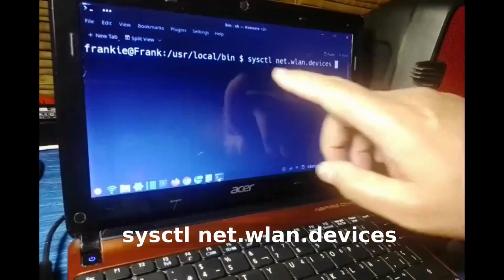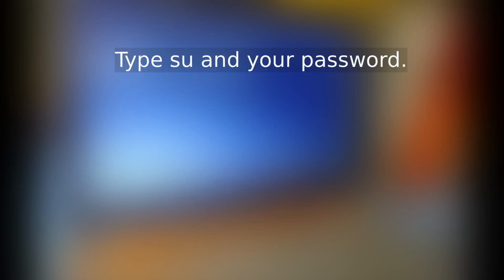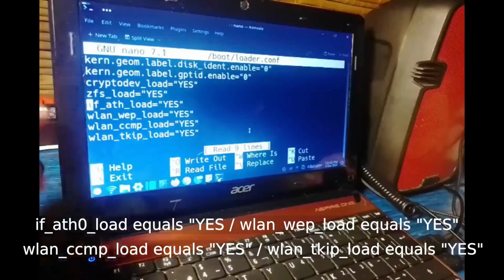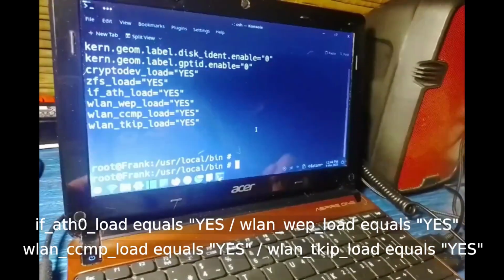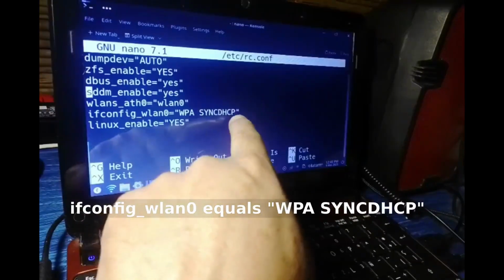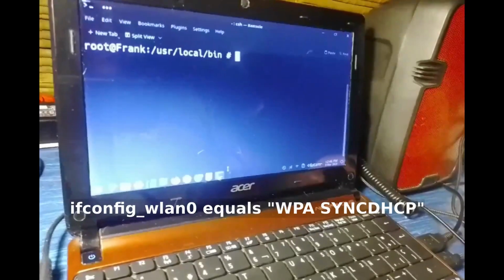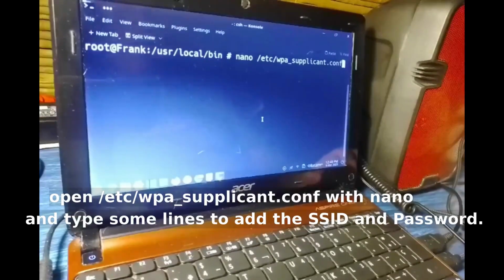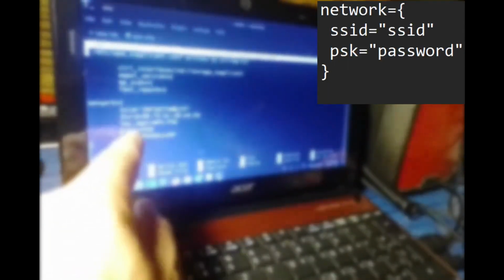FreeBsd - How to set the wifi connection up. (This way it worked for me).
This is the way a configured my wifi network. It could not be the same for you. Any way I hope you find something useful here. Excuse my bad English.